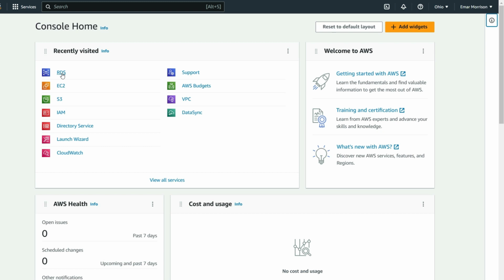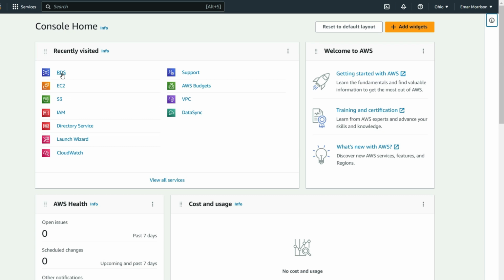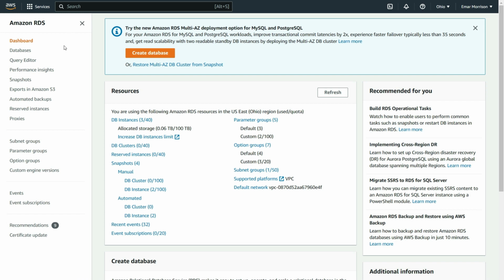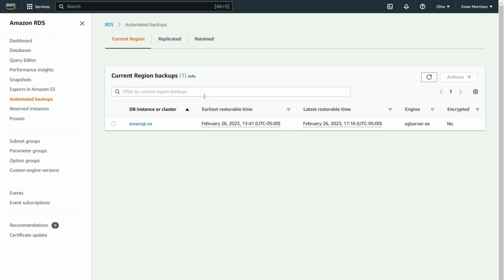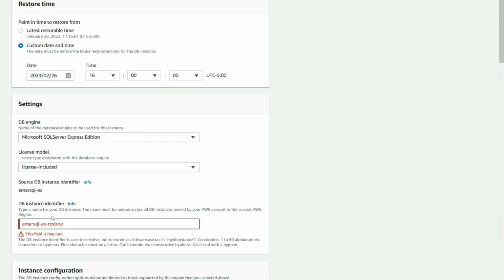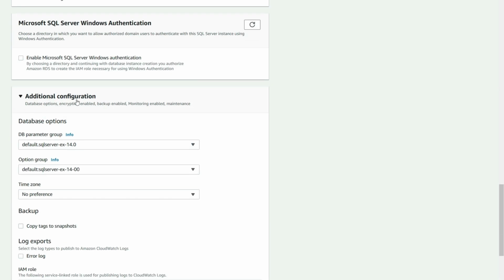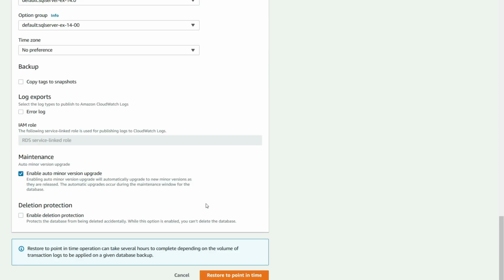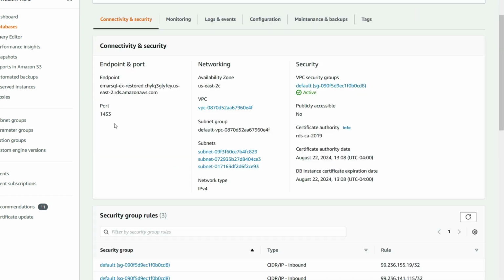How to Restore SQL Server RDS Database to Point-in-time